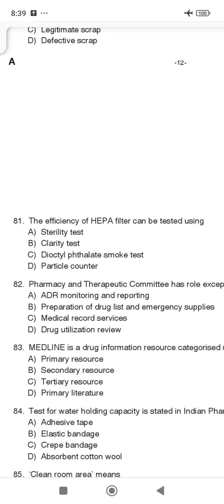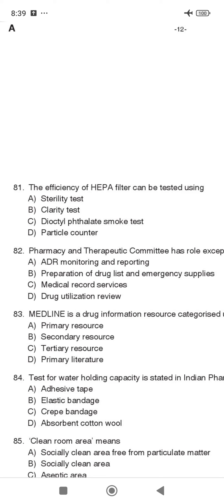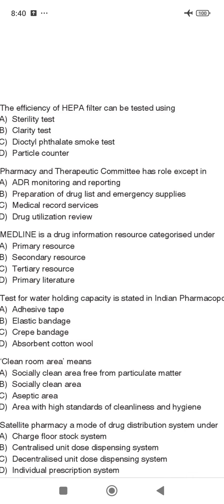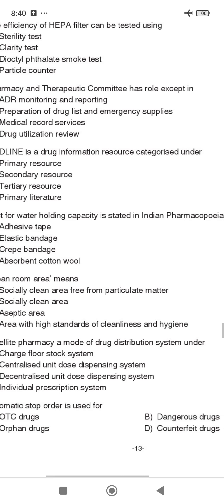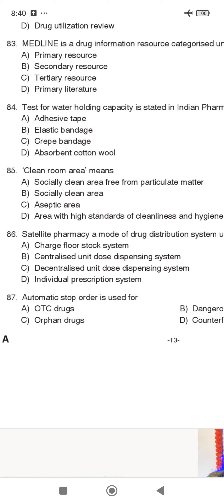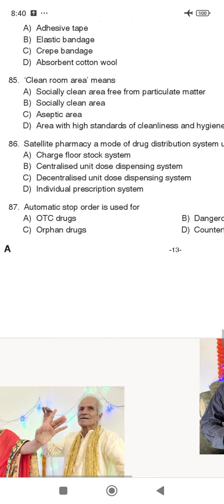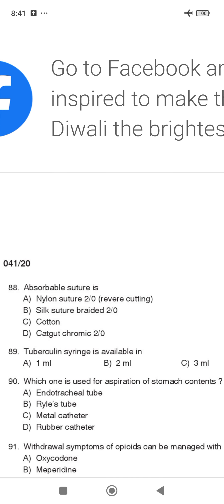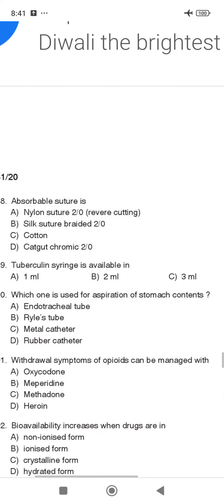IMS PHARMACIST EXAM PREPARATION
previous year question paper 2020